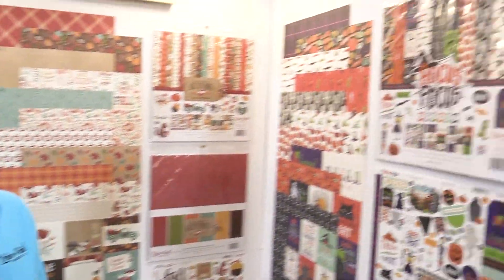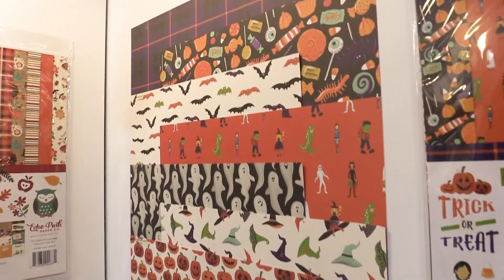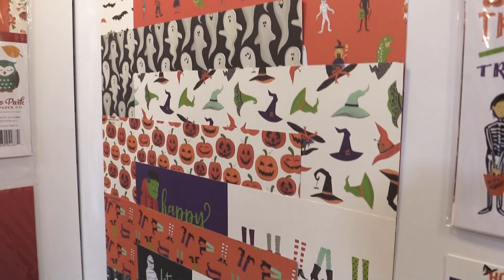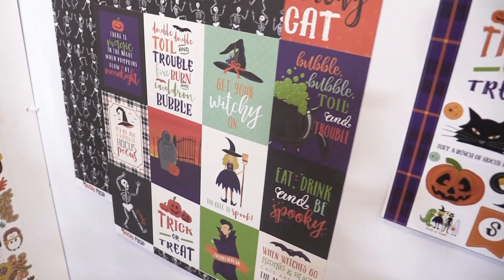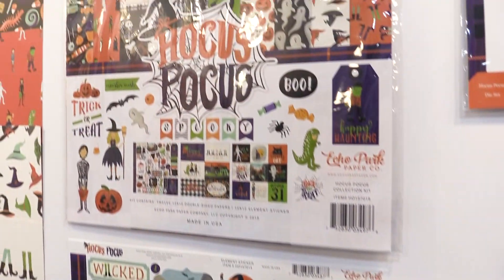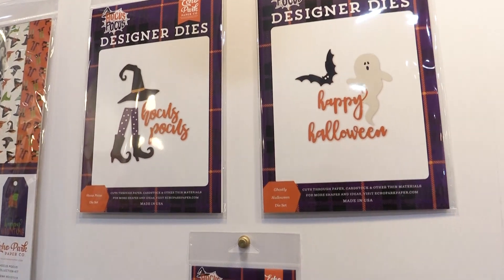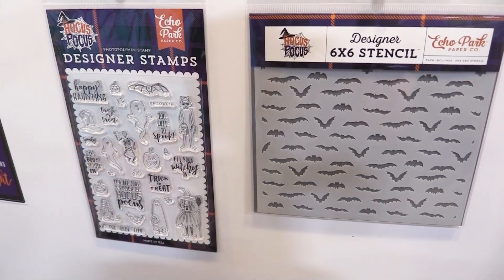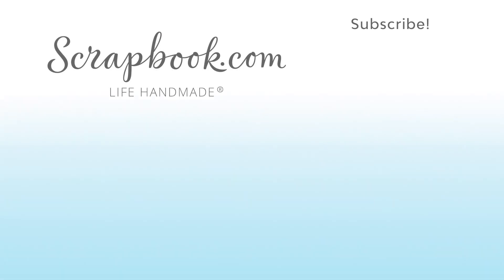Hocus Pocus Collection - Echo Park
BOO! Echo Park is scaring up a little fun with the Hocus Pocus Collection just in time for Halloween. Don't miss the fun papers, stickers, embellishments, ephemera, dies, stamps and more. Available NOW at Scrapbook.com